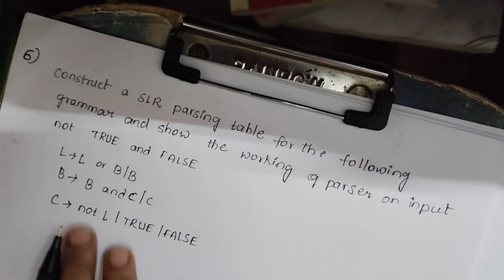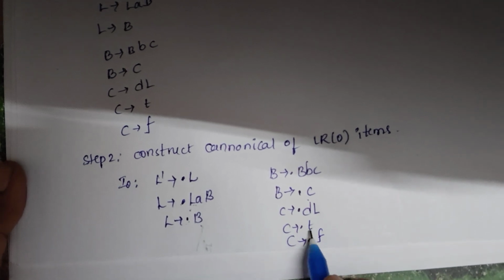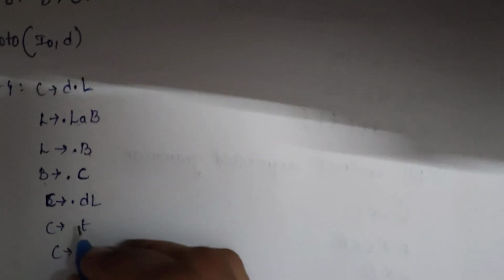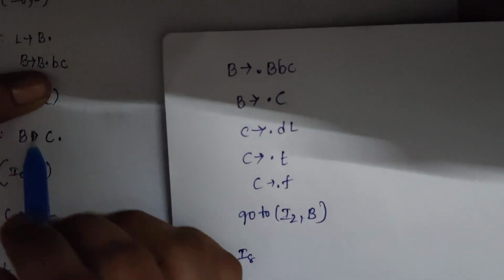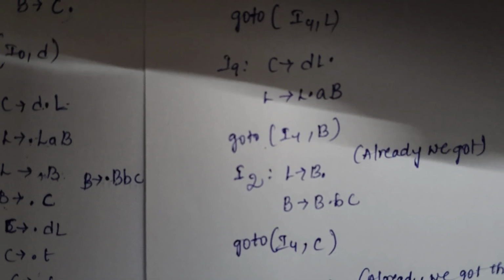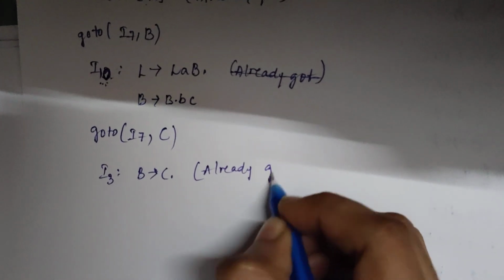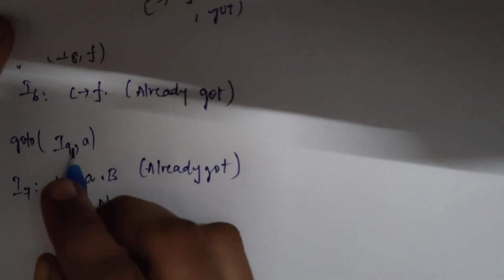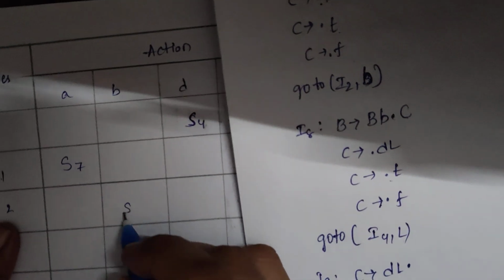Understanding SLR Parsers - Practice Problems Explained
SLR Parser | Important Practice Problems for Exams

In this video, we dive into SLR Parsing with detailed examples and practice problems tailored for semester exams. If you're aiming for a 14-mark question, this is a must-watch!

Topics Covered:
Grammar Rules:

L → L or B | B
B → B and C | C
C → not L | TRUE | FALSE
String Acceptance:
Example: not TRUE and FALSE

Boost your understanding of how SLR parsers work and learn how to solve key problems step by step. Perfect for computer science students preparing for exams!